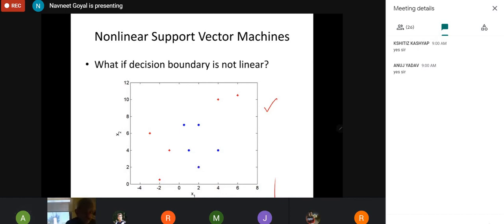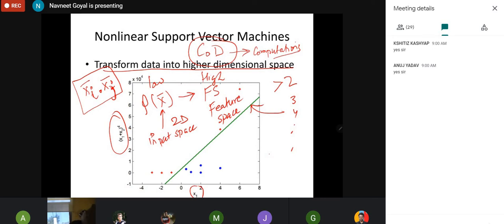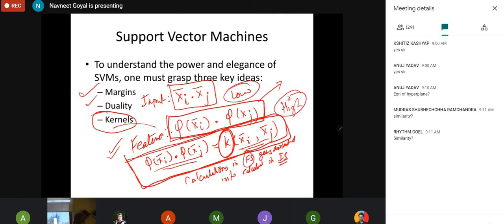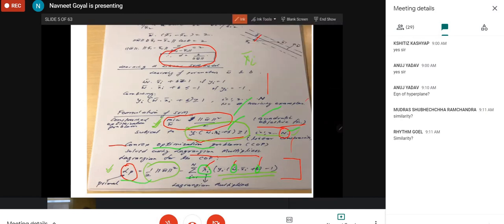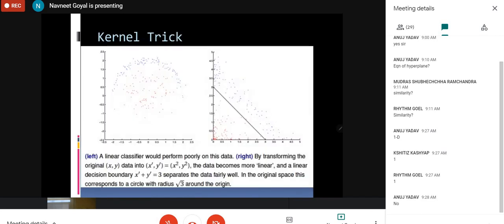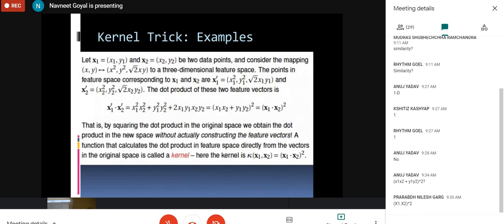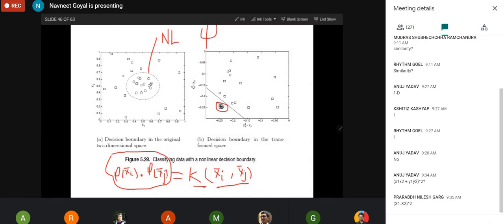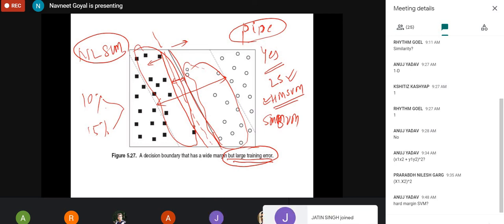fods 26 10 2020